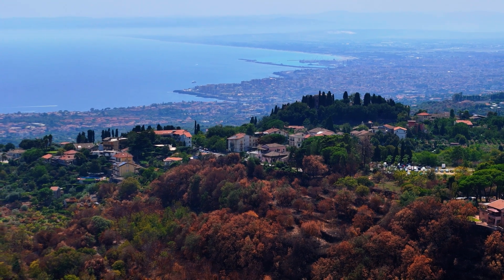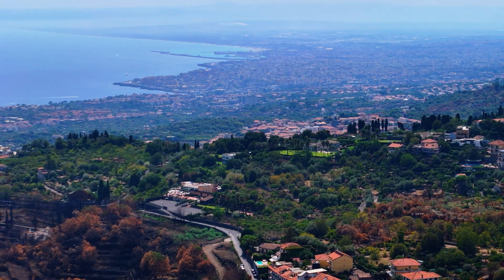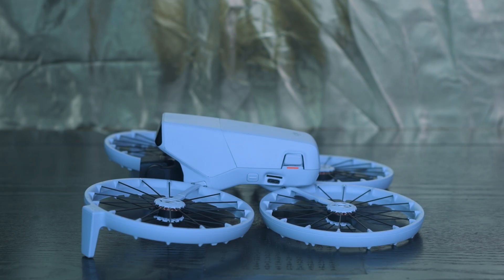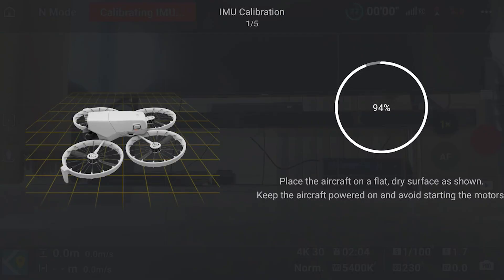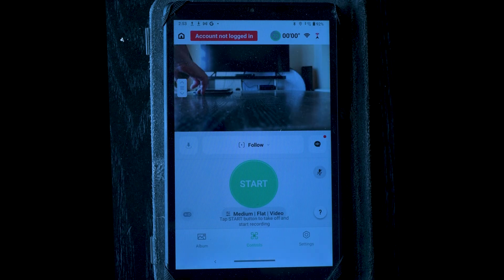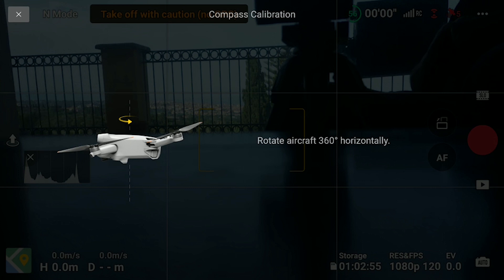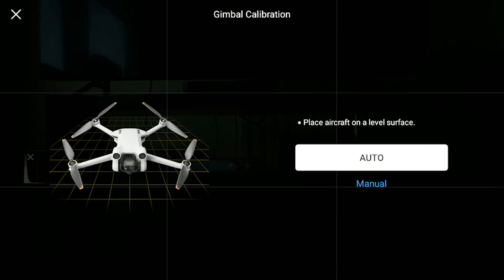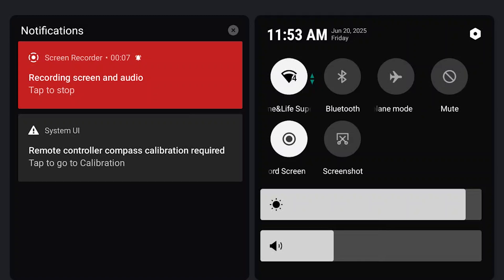How to calibrate the DJI Mini 4 Pro, Flip, Air 3 and Mavic 4 Pro - IMU, Compass, Gimbal Calibration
Calibrations are important practices to perform occasionally with a drone to ensure optimal performance and accurate flight, and to reduce the risk of accidents. The calibration process is essentially the same for all current models of the DJI prosumer line, including the Mini 3 and 3 Pro, Mini 4 Pro, Flip, Air 3 and 3s, and the Mavic 4 Pro. In this video, I will show you how to calibrate the IMU, compass, gimbal, and remote controller, as well as when and why to do it

0:00 Intro
0:36 IMU calibration
5:38 Compass calibration
7:04 Gimbal calibration
8:35 Controller calibration